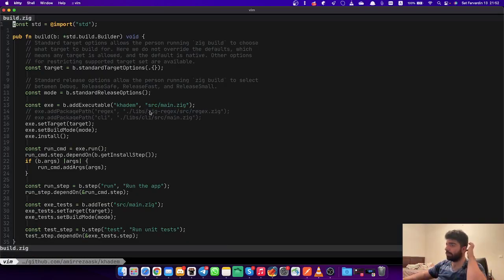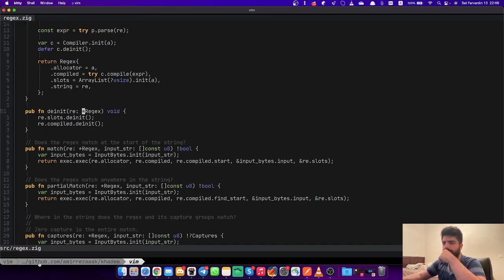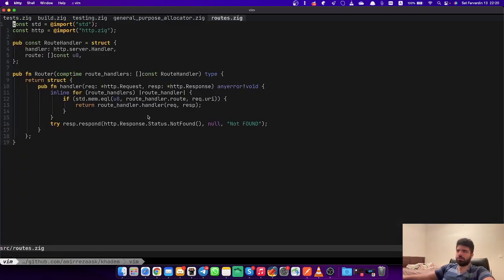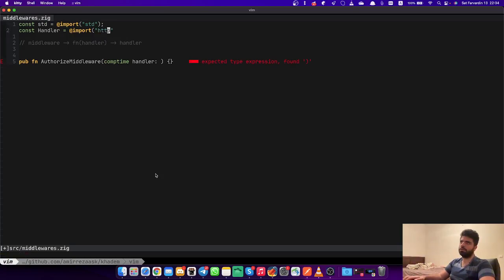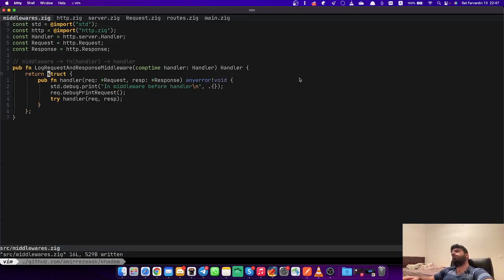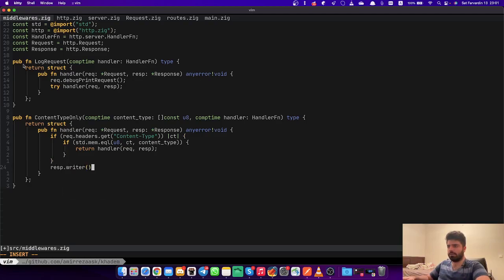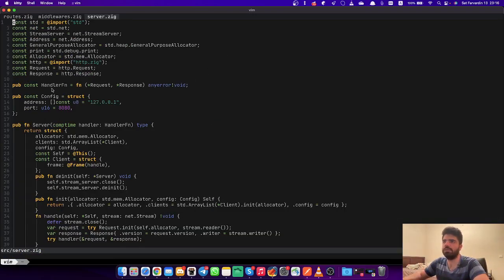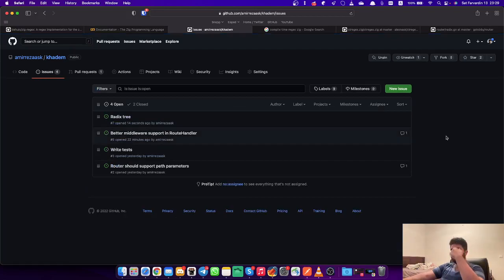⚡ Live Coding a Web Server in Zig ⚡ - 06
In this video we try to do path parameters with a regex library but we fail and then we implement some middlewares.